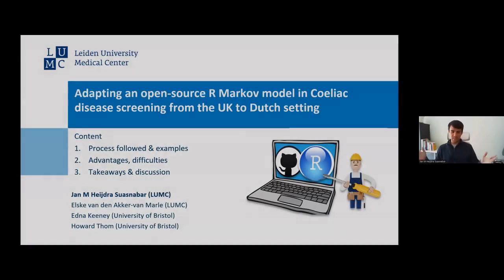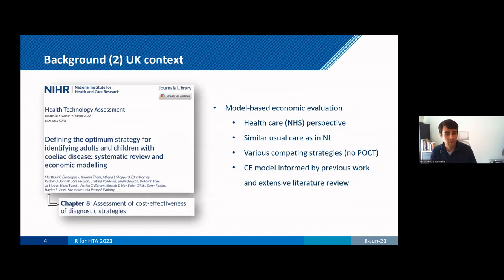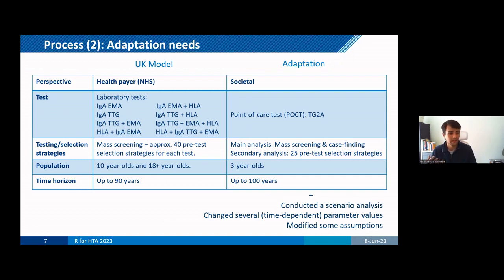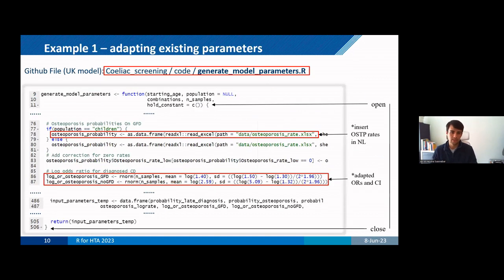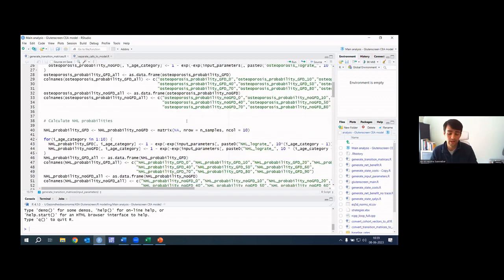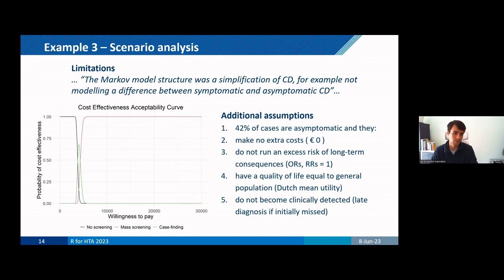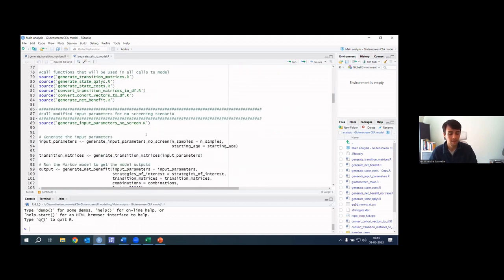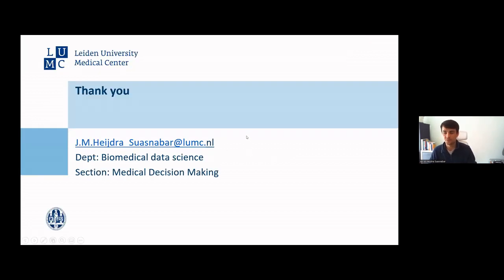R for HTA 2023 Workshop - Jan Heijdran Suasnabar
Jan Heijdran Suasnabar - Adapting an open-source R Markov model in Coeliac disease screening from the UK to Dutch setting.